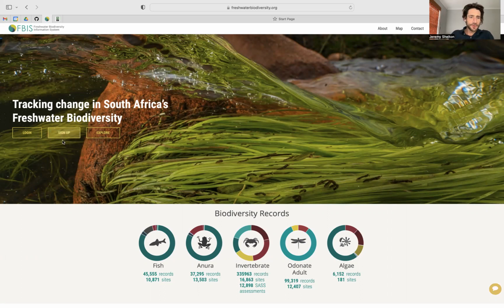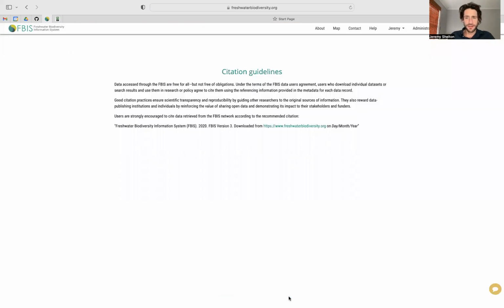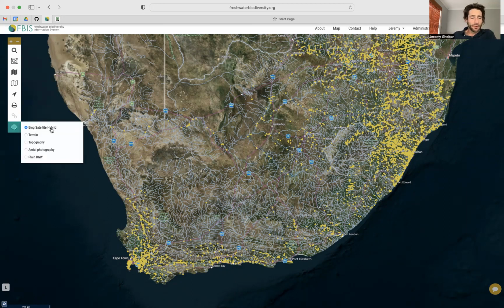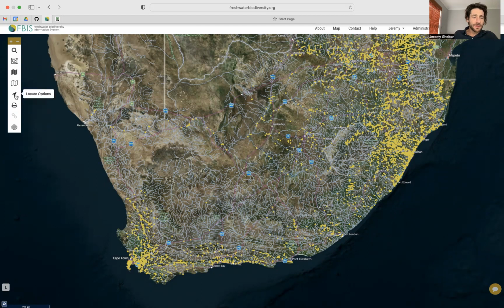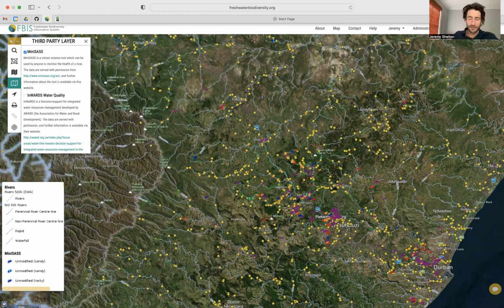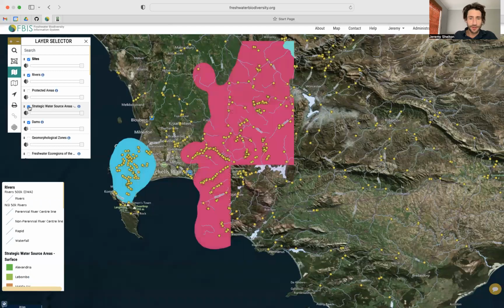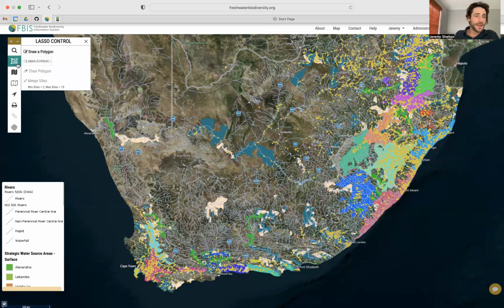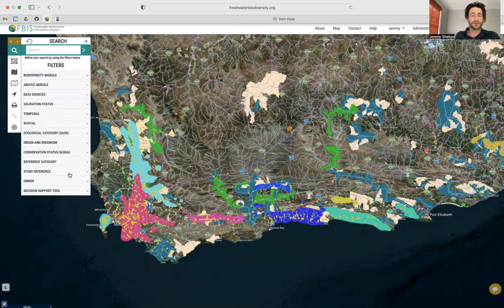1. Introduction to key FBIS components